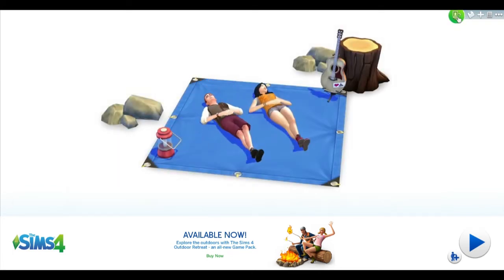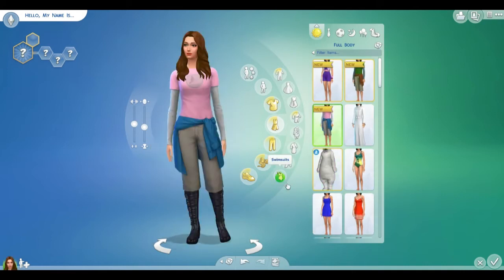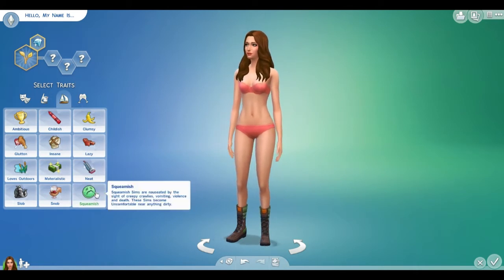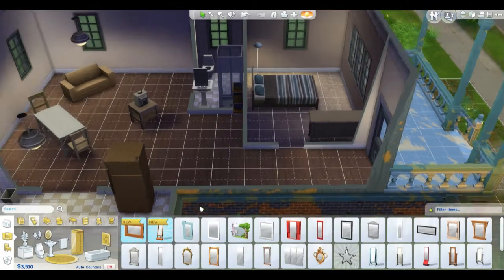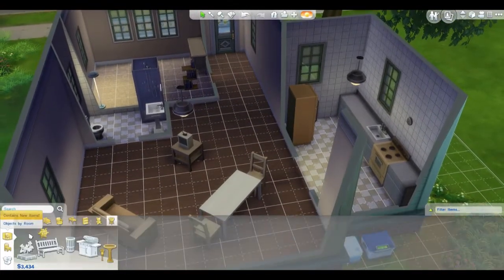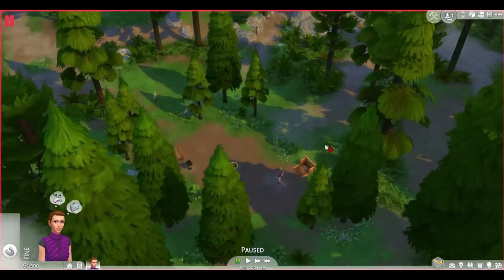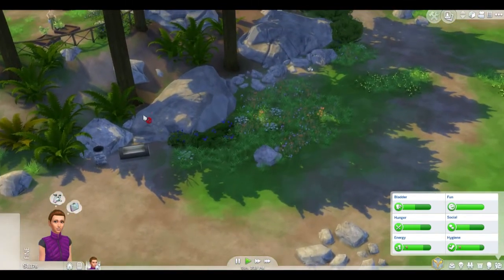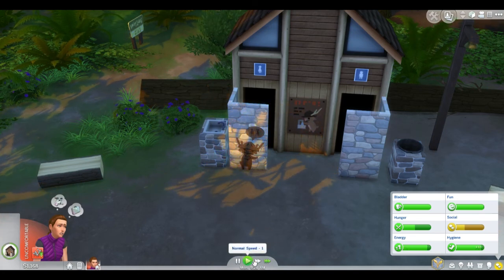Sims 4 First Impressions: Outdoor Retreat Game Pack Overview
IT IS HERE!

•♦• Origin ID: Exy_Simmer •♦•